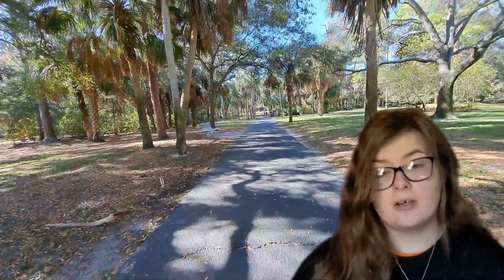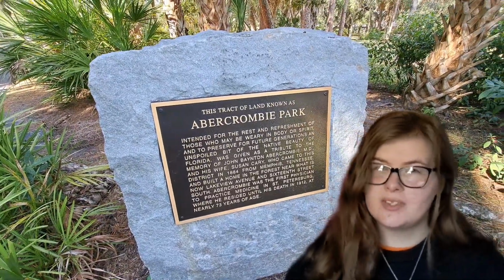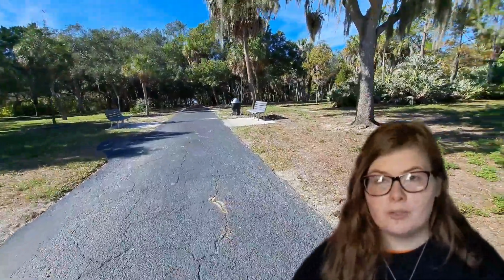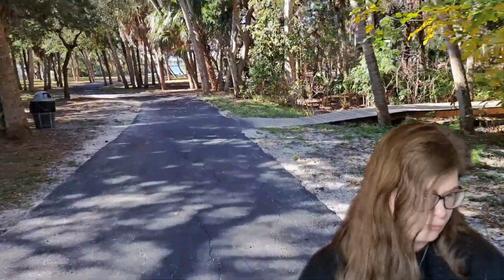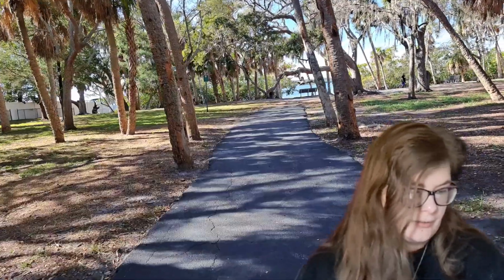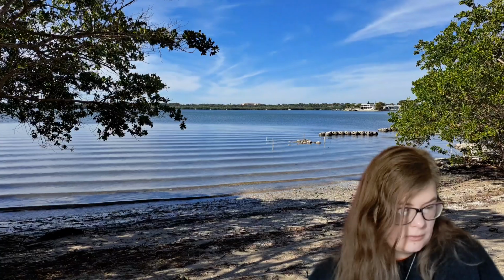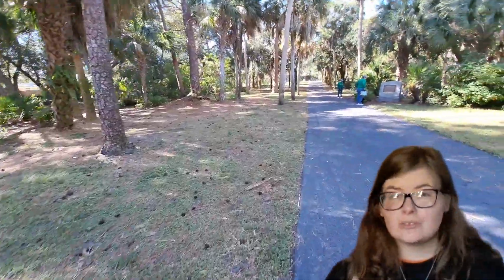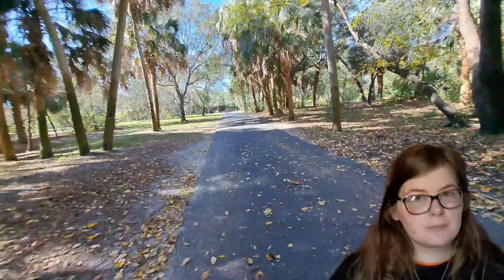Ambercrombie Park Documentary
link to the master pdf from St. Pete Parks